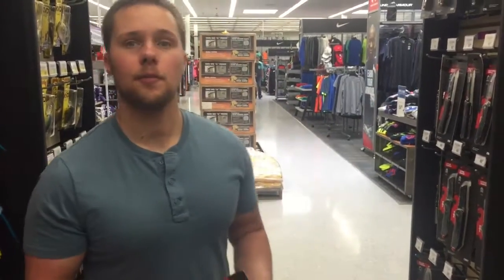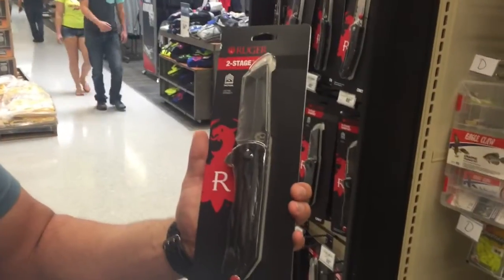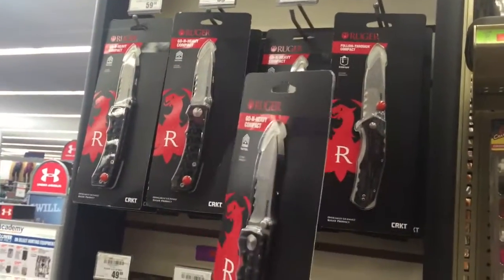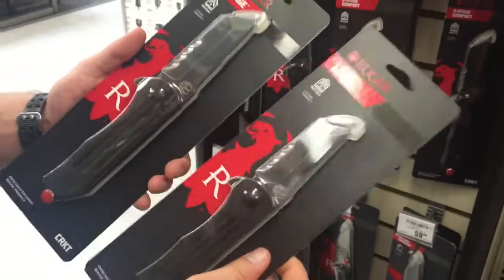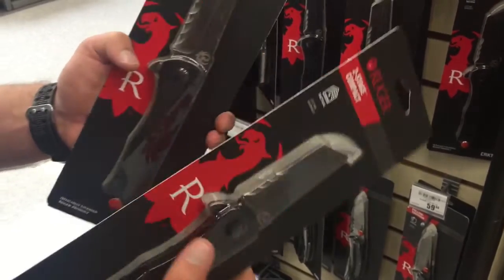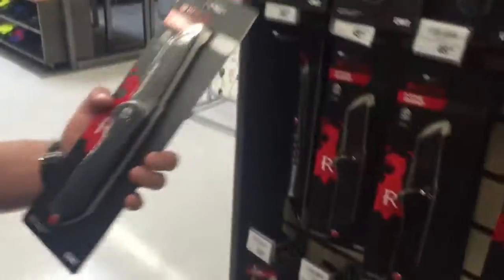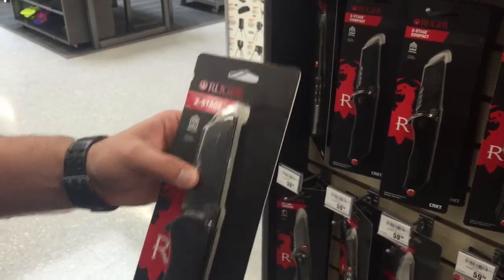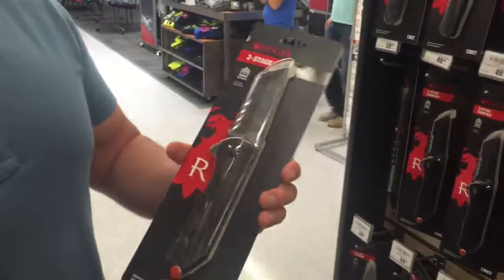New CRKT Knives at Academy